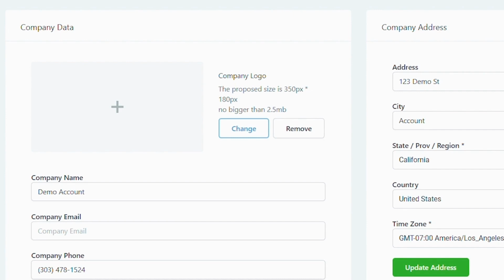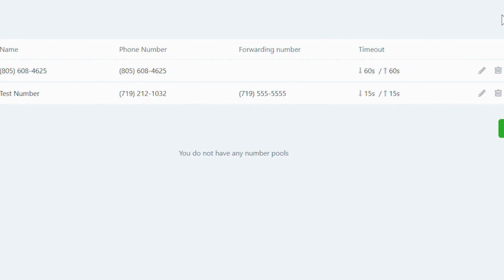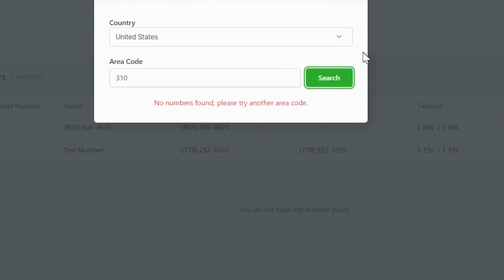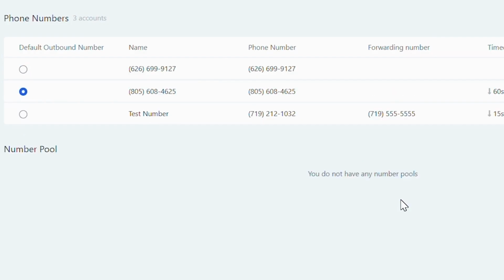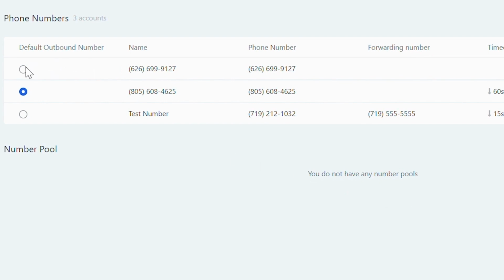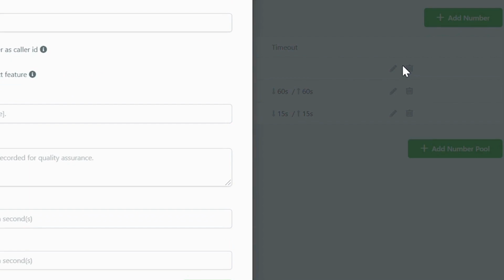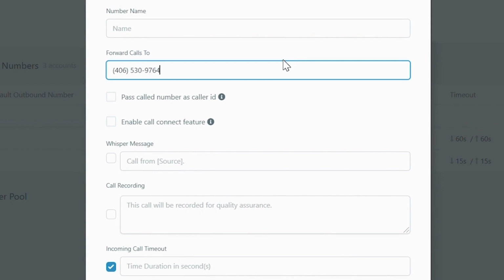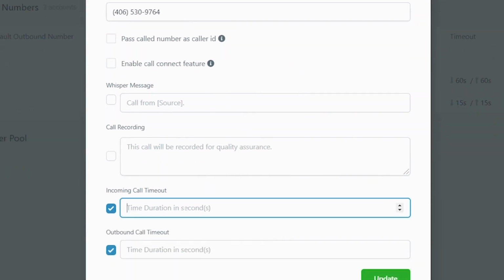Connecting a Phone Number to the SZL Marketing Automation & CRM Platform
SZL is a marketing automation and light CRM platform we set up for some of our full-service marketing program clients provided it fits their business needs.

This is a quick tutorial to explain how to connect your phone number up so that you can receive texts and notifications from the platform. This is useful for texting back and forth with your customers or prospective clients, as well as to receive alerts when something happens that is important.

Here is also a site of FAQs and guides for the szl.app platform: